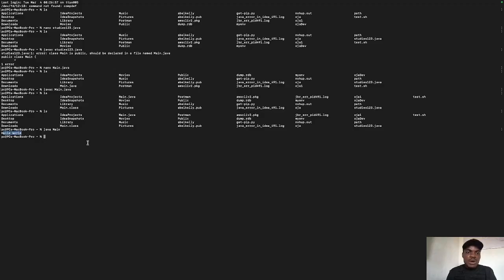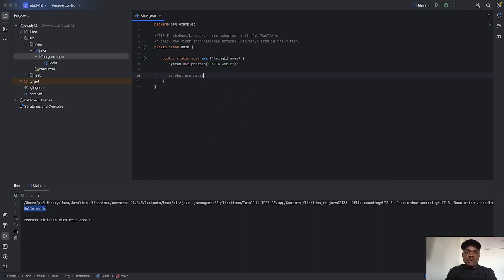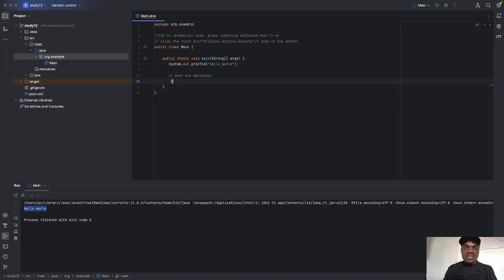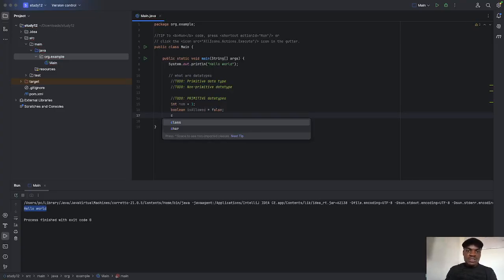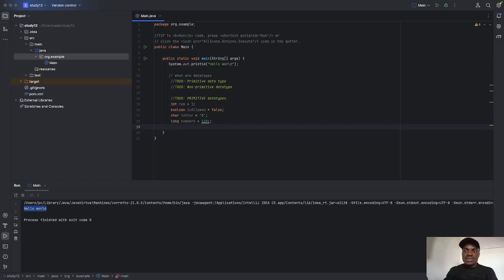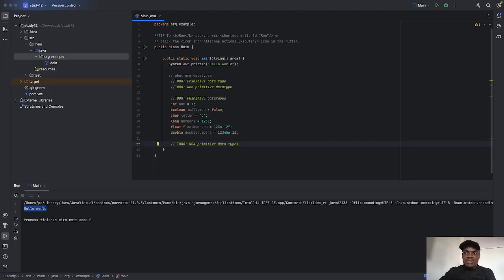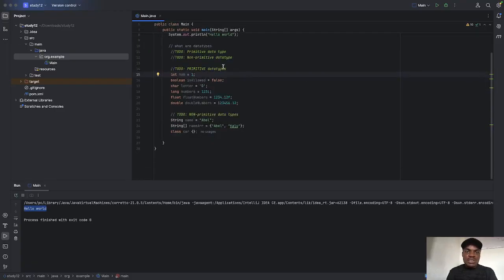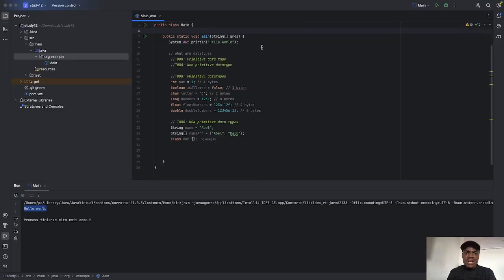Video 5: Dataypes in Java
This video teaches about datatypes in java.

drop your comments and I'll reply everyone of them.